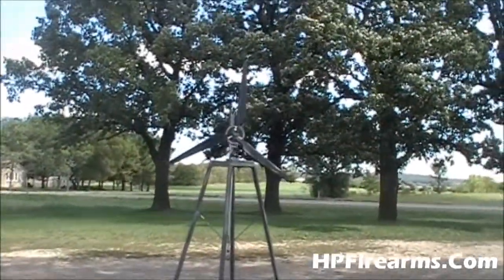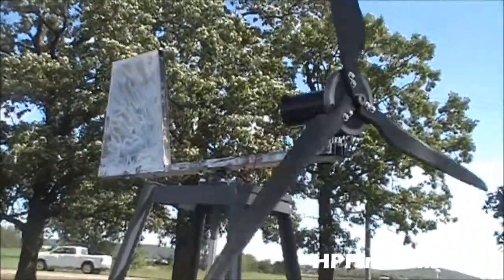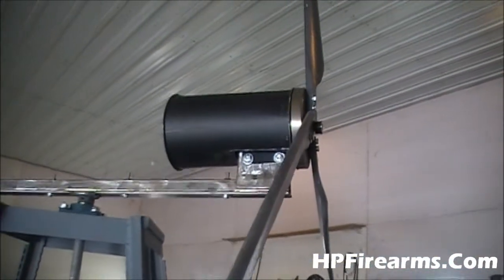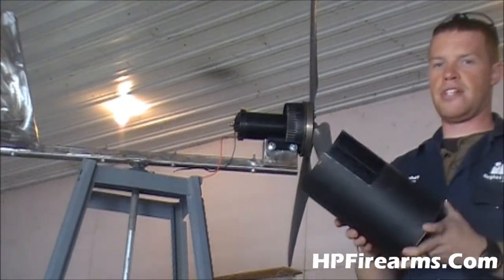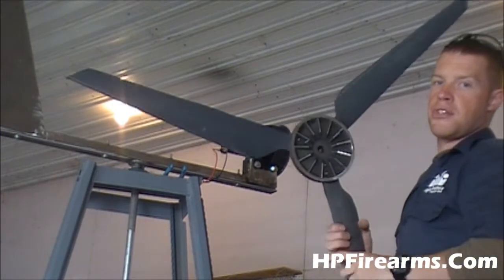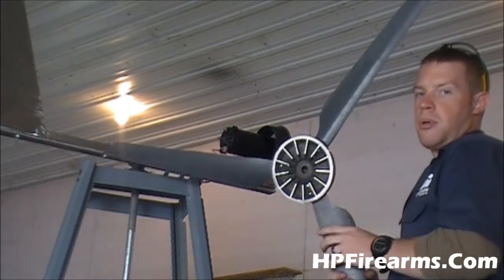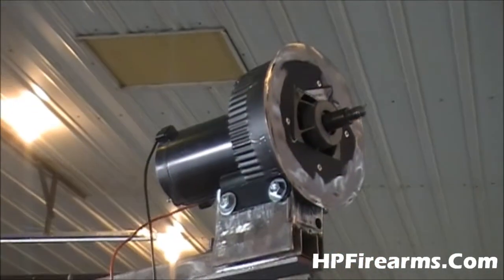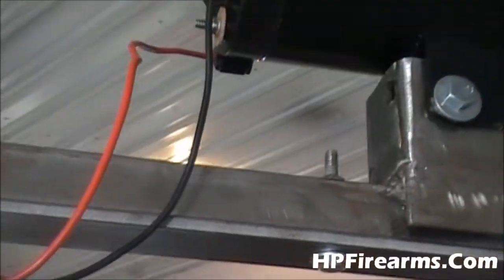Build Your Own Electric Generating Turbine 8 by HPFirearms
I have been doing a lot of thinking and research on harnessing nature to produce back up power for a WCS. While Solar and Wind power are not very efficient, it is a way to charge batteries and have a way to power radios and lights. I have an idea to build a very low cost wind turbine that will not only look cool in the yard but can also be used to charge batteries! Let's get started!

ADSENSE NOTICE: All content in this production is original. Bobby Hughes (HP Firearms) owns the rights to all material within. Introduction graphic is owned by Bobby Hughes (HP Firearms) and was created using Microsoft Power Point and Microsoft Paint. Video edited using Cyberlink PowerDirector10. Intro Music and Credits Music Clipped from Song Title Ambush in Rattlesnake Gultch. No Terms or use or license required.